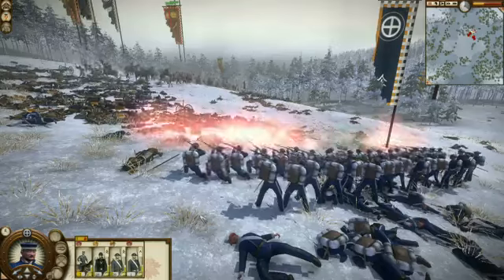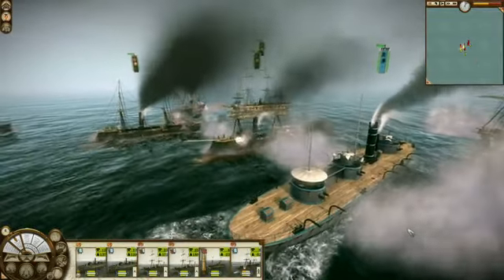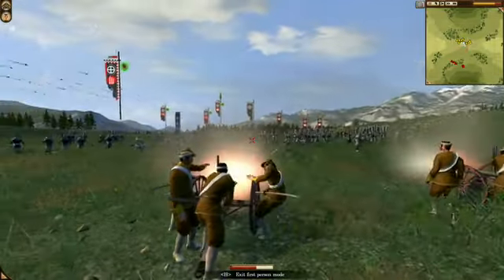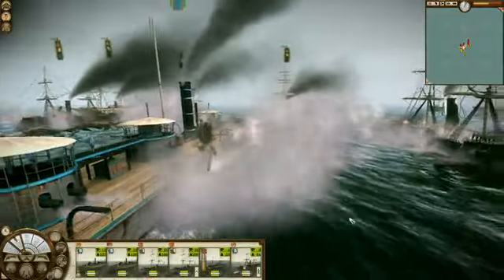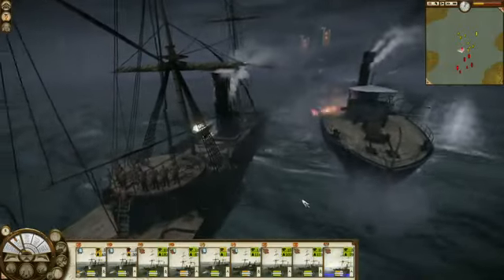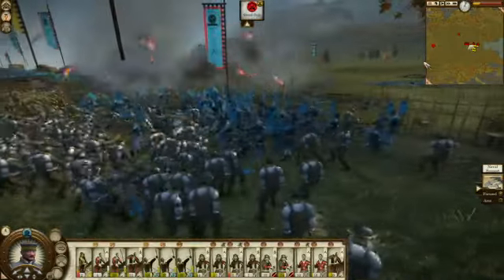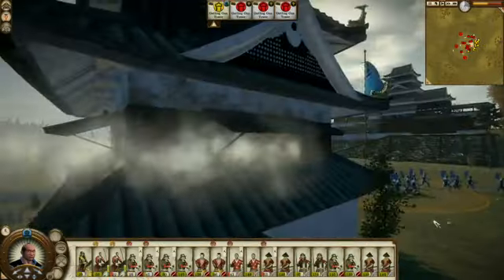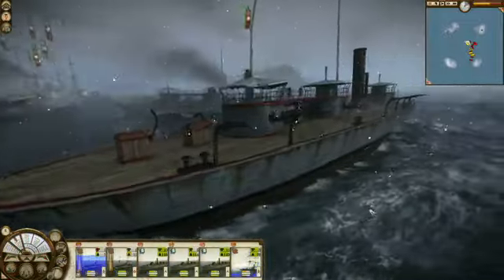Smoke and Steel - Total War Shogun 2 - Fall of Samurai - GameSpot.com.mp4